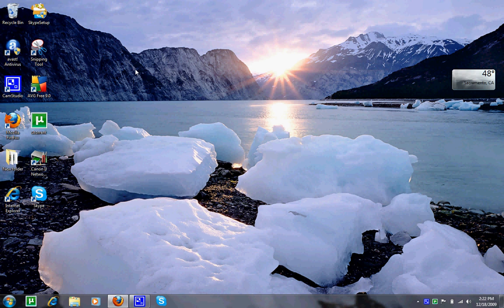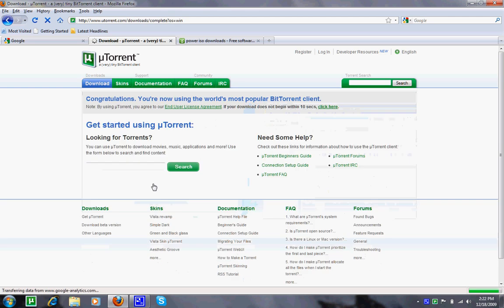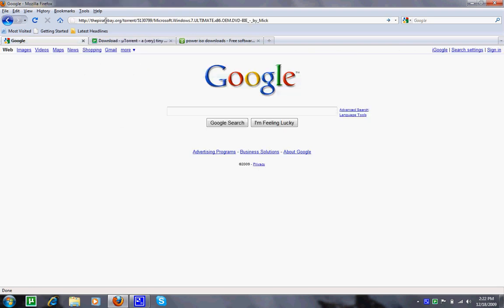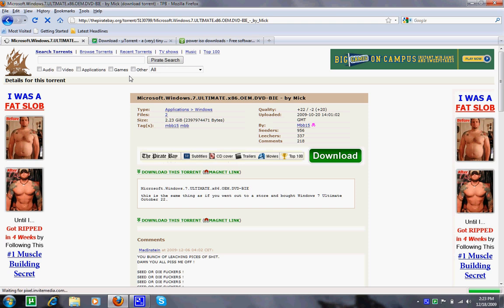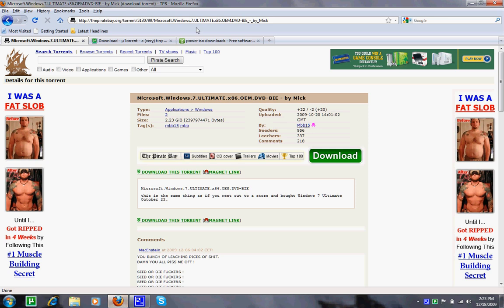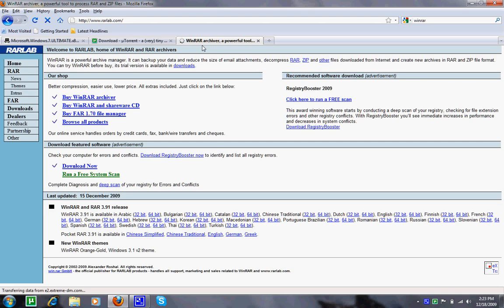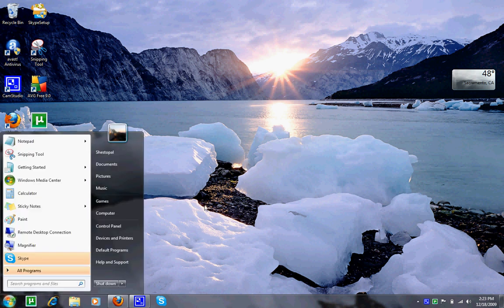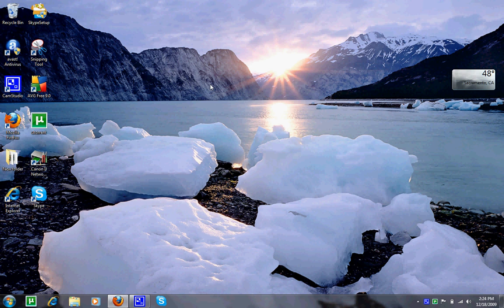How to Download Windows 7 Ultimate Without Burning-TechGear1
Download and install Windows 7 Ultimate 32-bit for free.This is not scam and it works and is completely free!